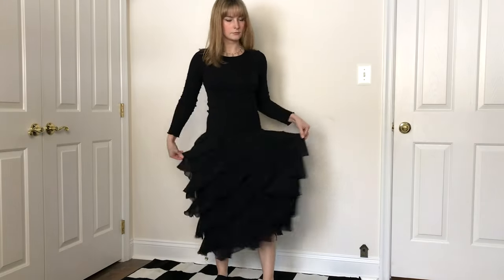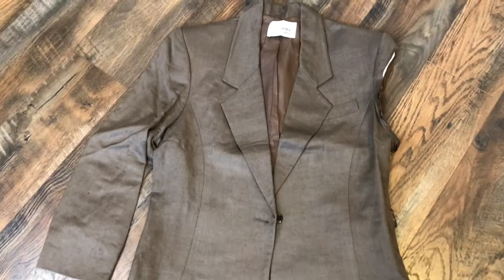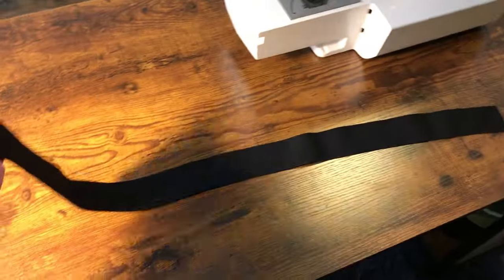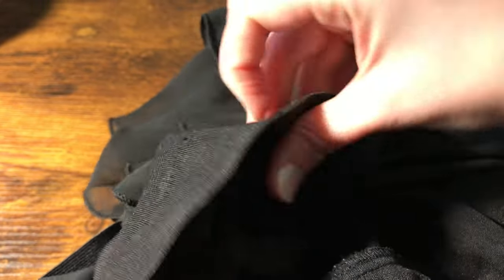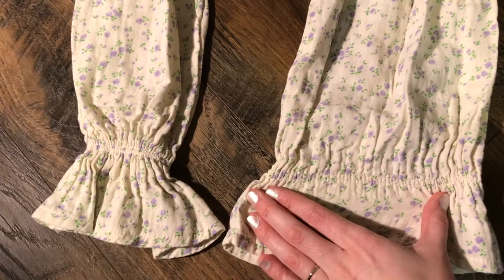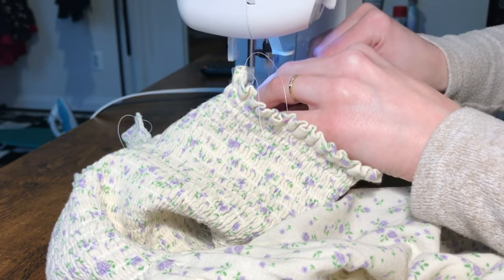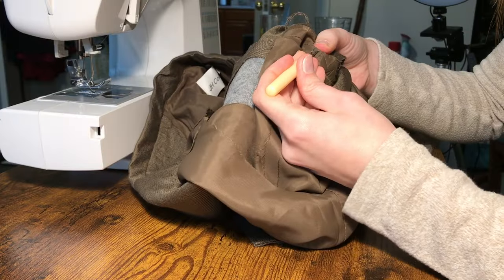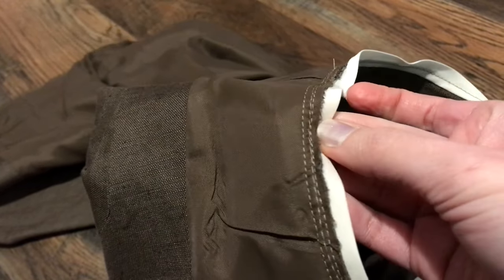THRIFT FLIPS ✨ finally tackling *the pile* of alterations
How has it been over a year since my last thrift flip video? Time to change that... I predict lots of thrift flips coming to you in the near future.

About:
Name: Melody
Age: 30
From: the DMV/Mid-Atlantic USA
Kibbe type: probably DC, but I like to wear FG too
Color season: either soft autumn or soft summer (can't decide)

Some keywords to feed the algorithm monster:
slow fashion, thrifted fashion, secondhand fashion, thrifting, wear your clothes, personal style, sewing, thrift-flip, reworked clothing, seamstress, self-sewn, cottagecore, dark cottagecore, dark academia